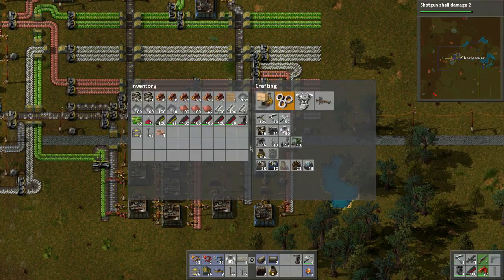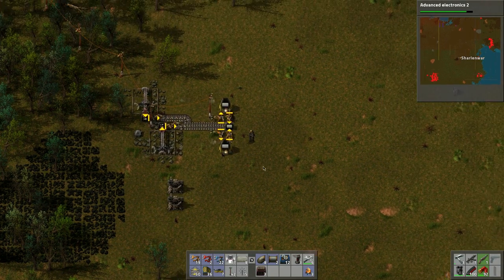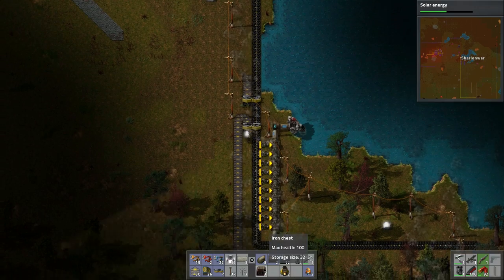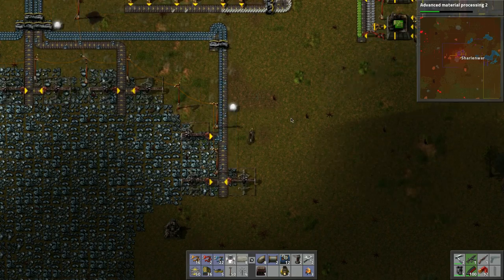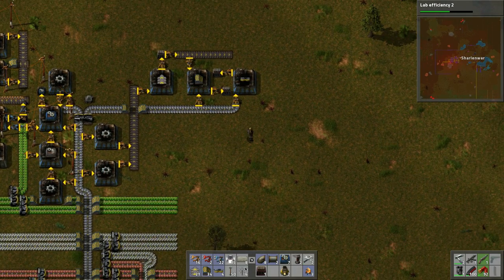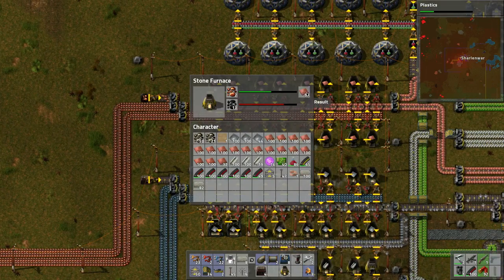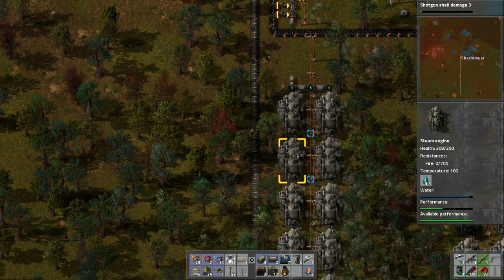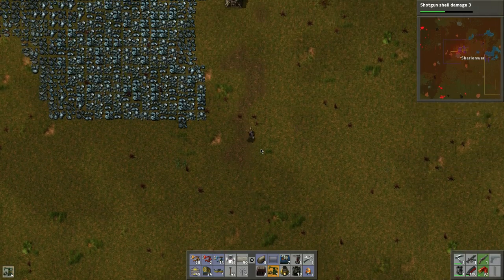Factorio [0.12] Playthrough ~ New World ~ 11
- Sharlen
Recorded On: Aug 2nd, 2015
Game Version: 0.12.2